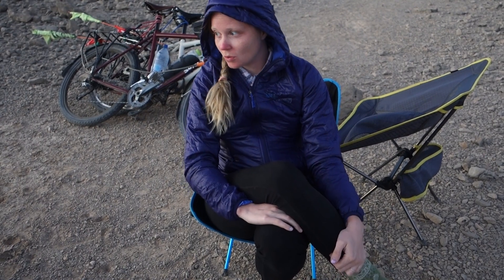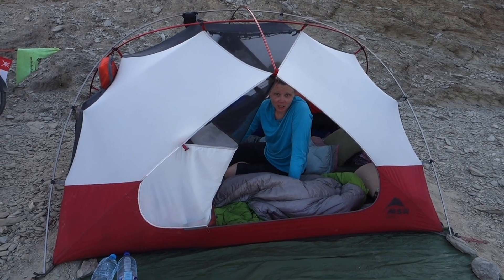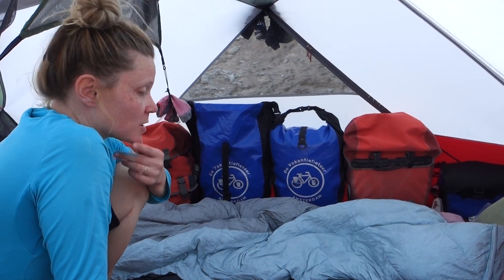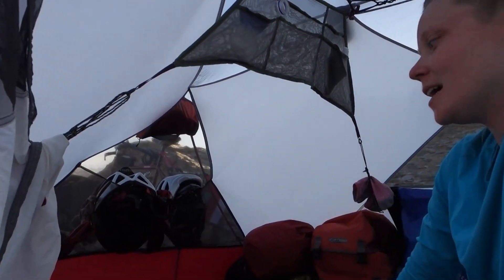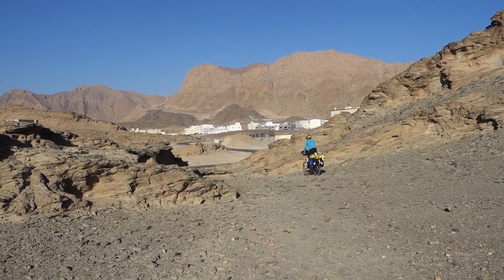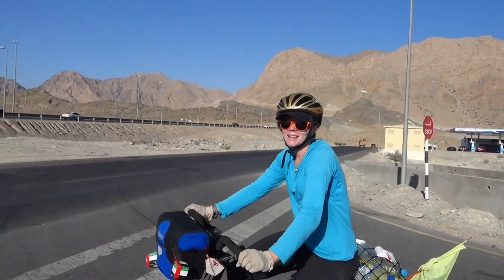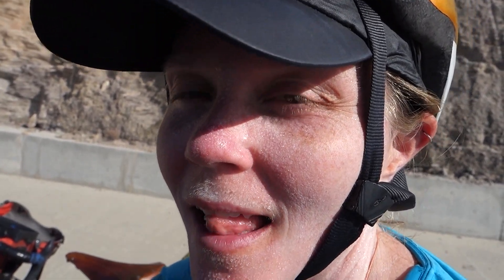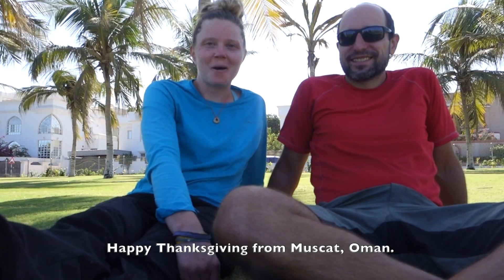Last Day Of Riding! EP# 49 | Cycling The Silk Road